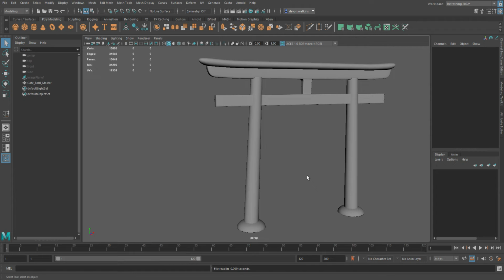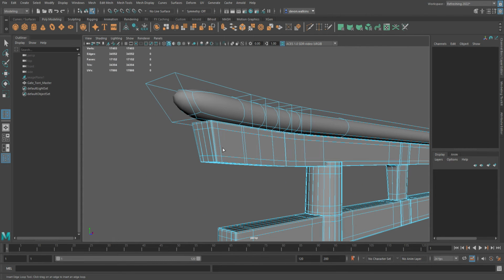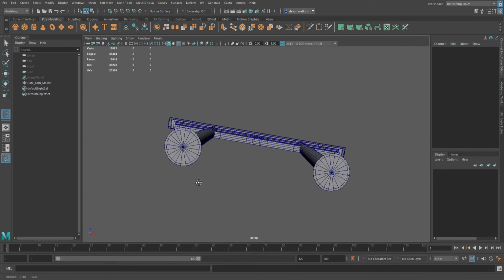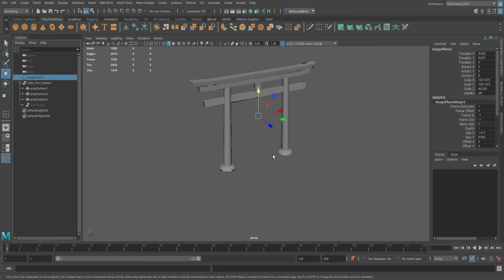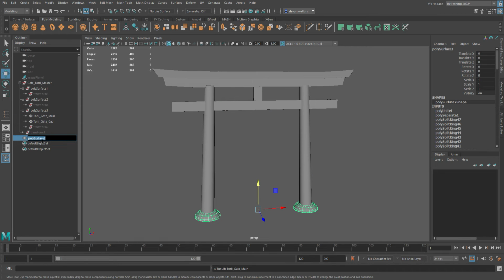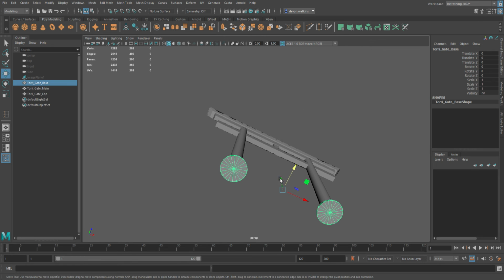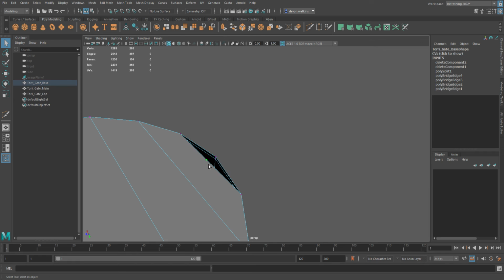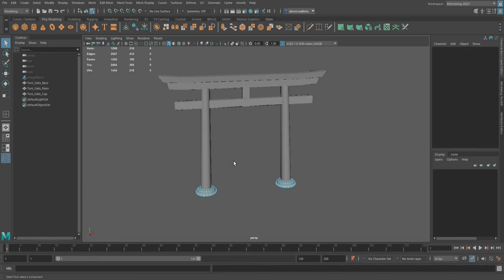Torii Gate Part4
Finishing the improvements to our model to get ready for adding materials and textures. This video will walk you through the last steps to making your model and will bring you to the next step of texturing your model and giving it colours. Once again, congrats on creating your very first 3D model, now lets get ready to bring it to life!